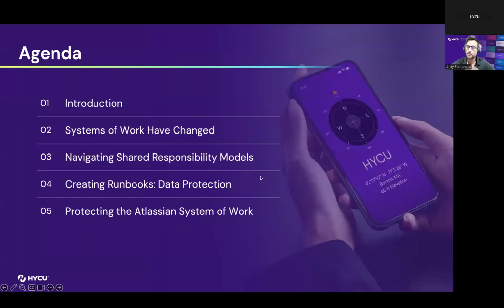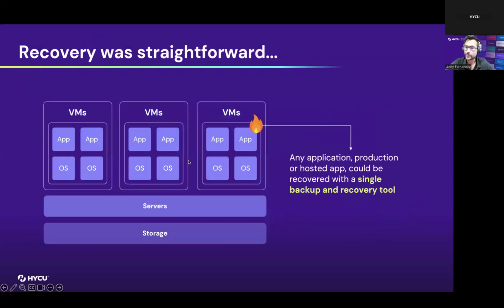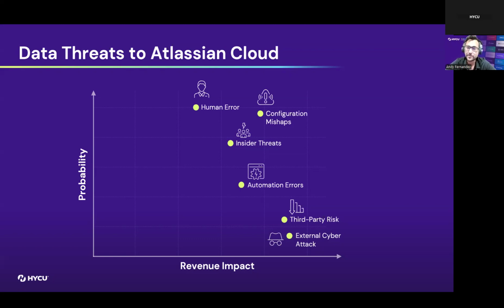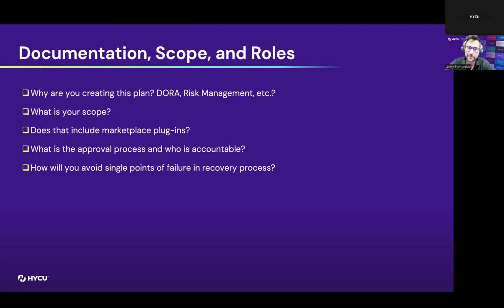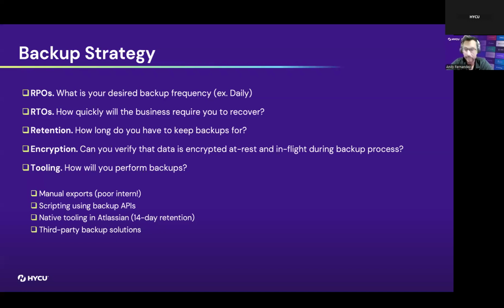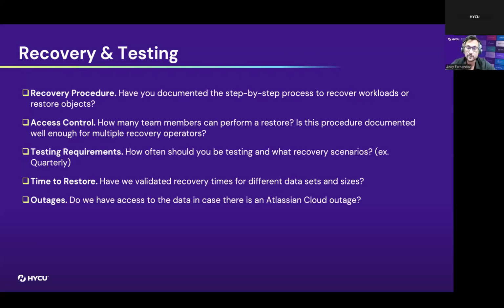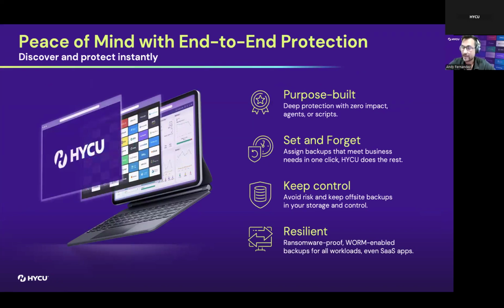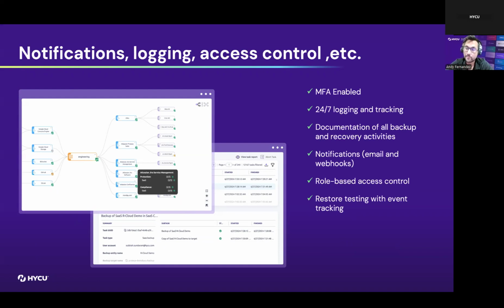Atlassian Cloud Backup Runbook for Jira and Confluence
🔒 Atlassian Cloud backup and DR runbook for Jira and Confluence | HYCU

Atlassian Cloud backup runbook building is the focus of this workshop. Andy Fernandez (Senior Director of Product Marketing, HYCU) walks through RPO and RTO definitions, eight specific scenarios where third-party backup makes sense over native Atlassian tooling, DORA Article 12 compliance requirements, and a real-world example of a European municipal government that accidentally deleted thousands of Jira IT assets after a naming change — and couldn't get them back from Atlassian support. A free DORA compliance checklist for Jira is linked in the session.

About HYCU
HYCU, Inc. is the #1 AI Resilience Company that protects, uncovers, and recovers the data that runs your business. With one platform covering more than 100 workloads across AI systems, SaaS applications, cloud environments, and on-premises infrastructure, HYCU reduces cost for customers by eliminating complex, out-of-phase data protection operations. With HYCU R-Cloud, customers protect any workload, recover data to a location of their choice, and connect and correlate that data to streamline compliance and governance processes. When disruption occurs, customers safely and securely resume operations quickly and efficiently—achieving true AI data resilience. Based in Boston, HYCU is trusted by thousands of enterprises and government agencies worldwide.